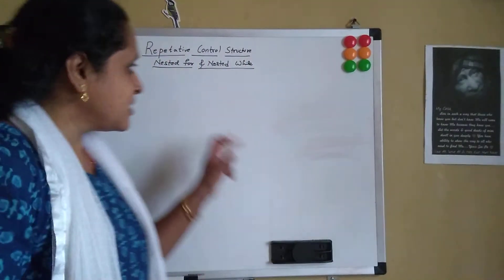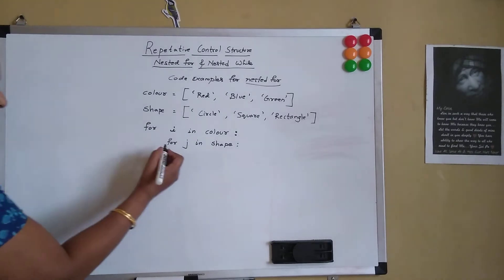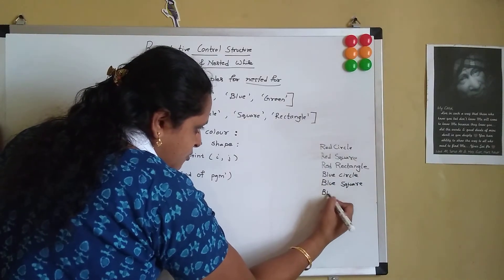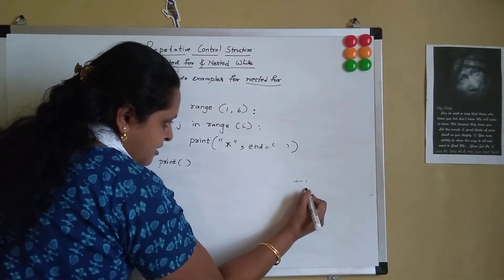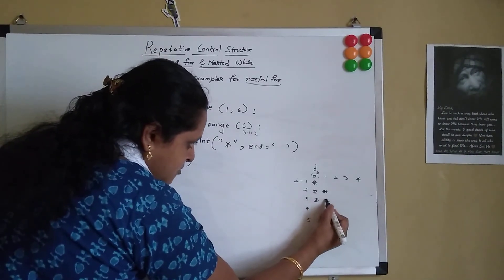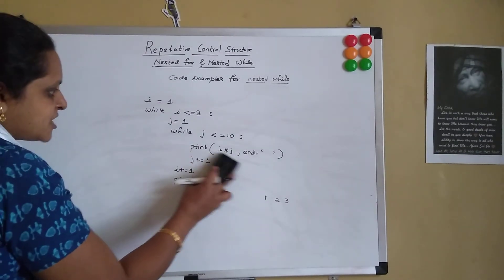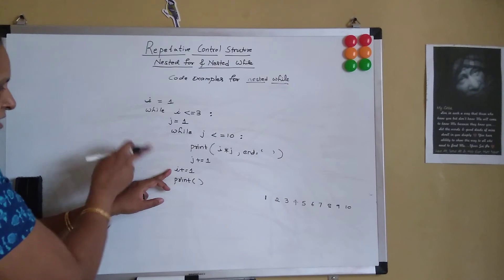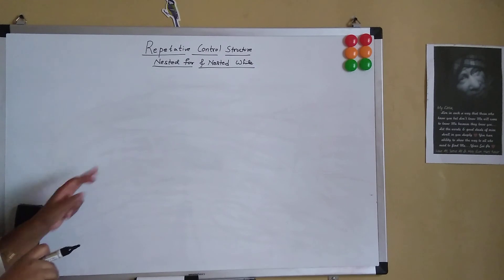P_21 : PYTHON NESTED FOR & NESTED WHILE LOOPS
This video gives code examples for Nested For and Nested While loops.